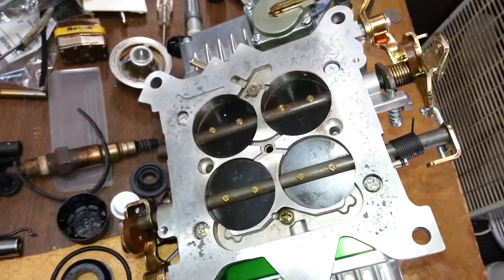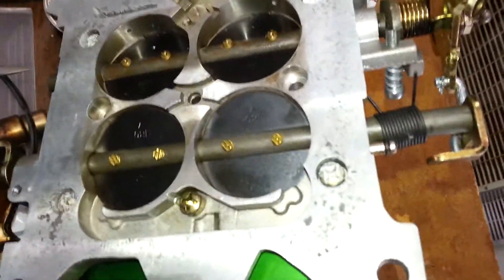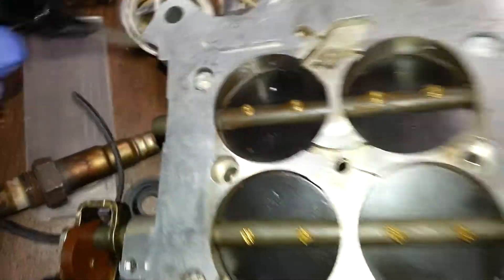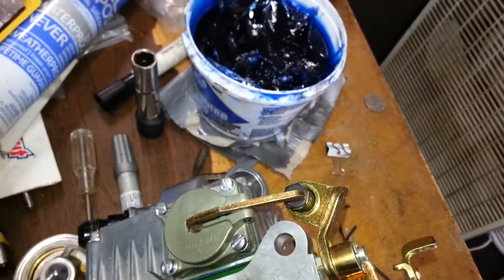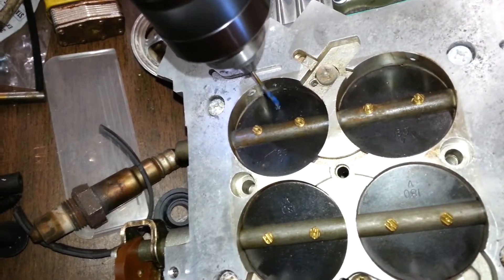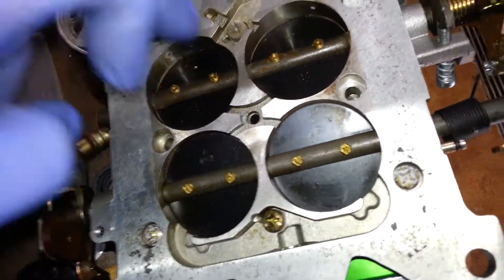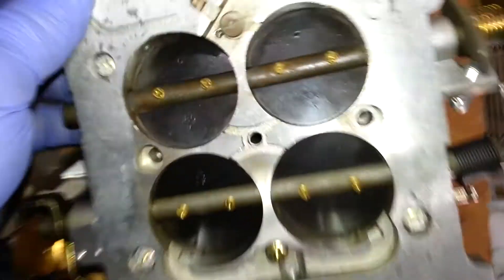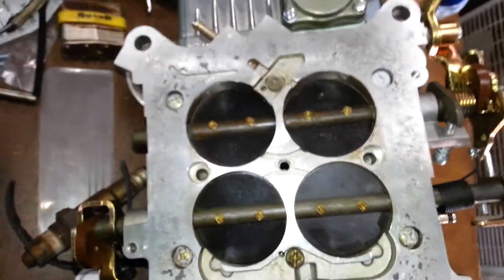Carb Idle Modification Drilling Holes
FYI: Do at your risk and NOT responsible for bad outcomes or damages per educational video purposes only!

 Simple carb modifications to help improve radical cam idle by drilling 1/16" - 1/8" holes in butterfly valves. Much debate about doing this but Holley Racing tech approved!